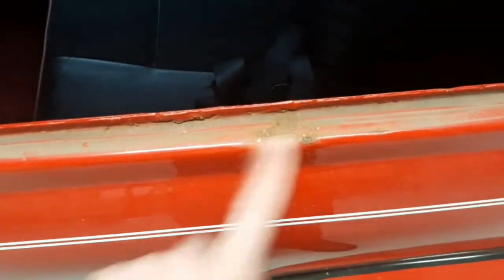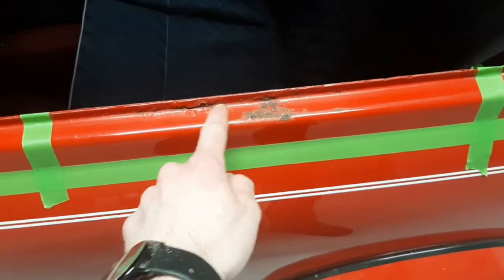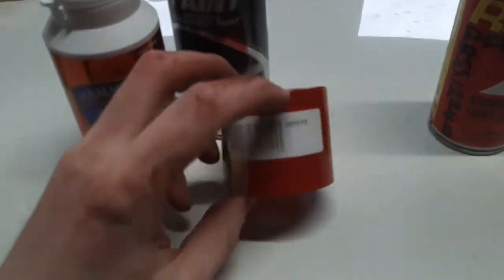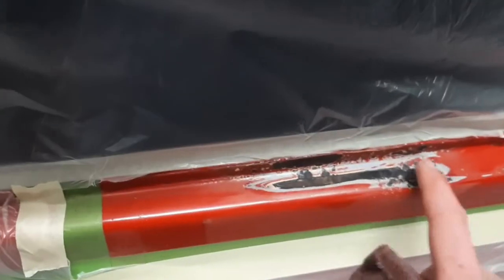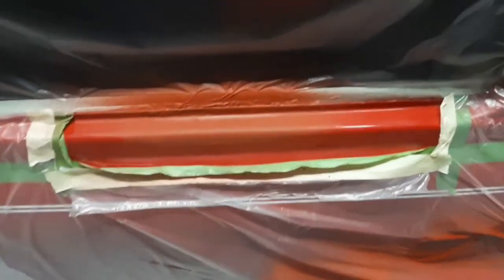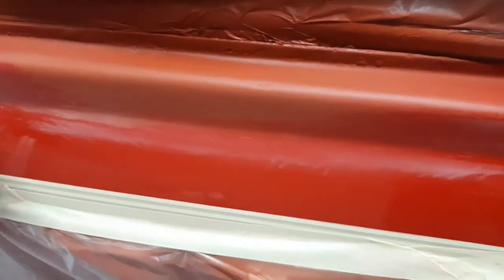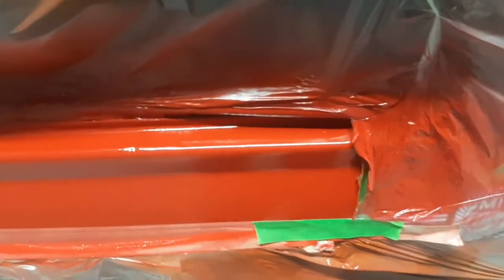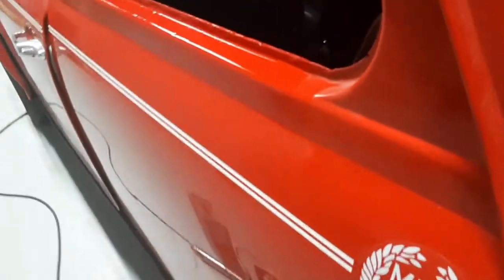Mini Rear Panel Rust Repair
Hello, this is my repair of a rust spot on my classic mini. The mini Colour is flame red, the carr is a 1992 mini cooper. Hope this video helped someone. Thanks